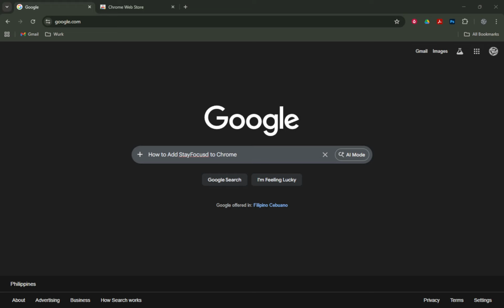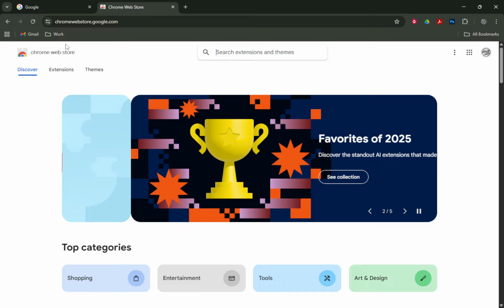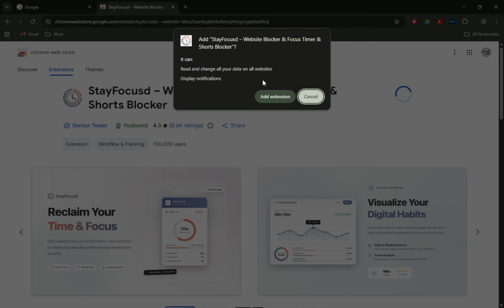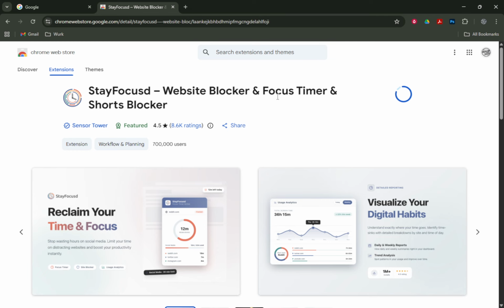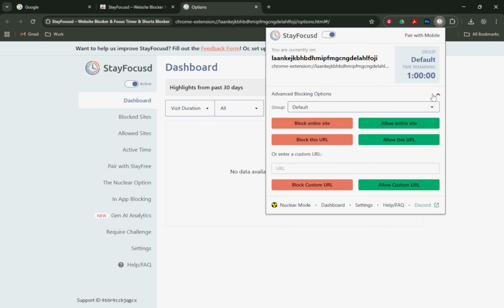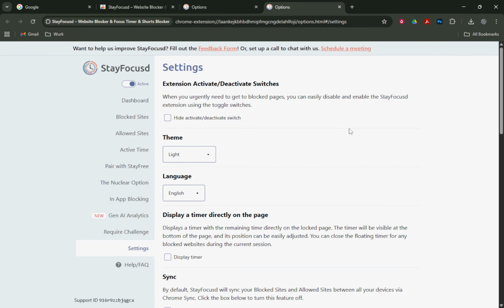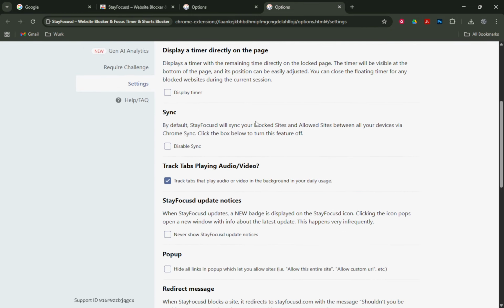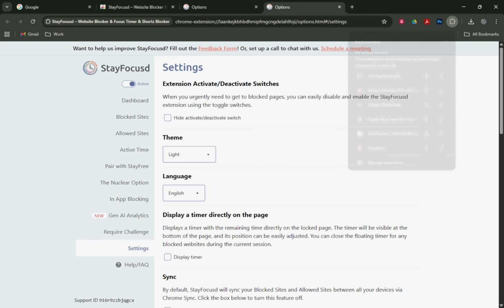How to Add StayFocusd to Chrome [2026 Full Guide]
How to Add StayFocusd to Chrome

In this video, we show you exactly how to add StayFocusd to Chrome to optimize your digital workspace and eliminate online distractions. Incorporating this productivity utility into your web browser is an effective method for establishing strict time allocations on time-consuming platforms, helping you maintain a high level of deep work and efficiency.

We analyze the utility of browser-level restriction tools and how they help enforce task discipline across your daily operational workflow. By deploying this tracking infrastructure within your native extension ecosystem, you gain the ability to configure specific site boundaries and block parameters that keep your professional goals on schedule.

Technical Specs:
Software: StayFocusd & Google Chrome; Feature: Integrations & API